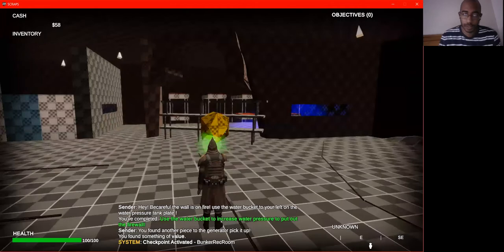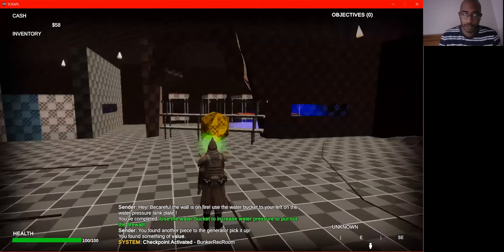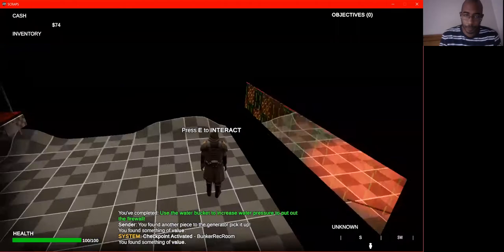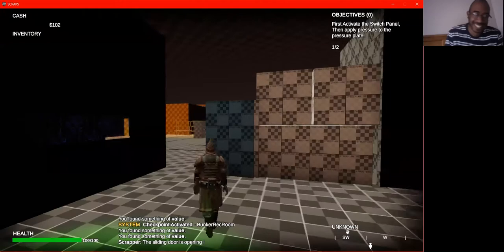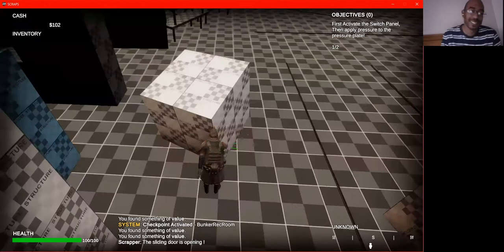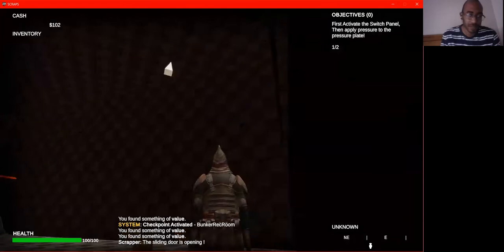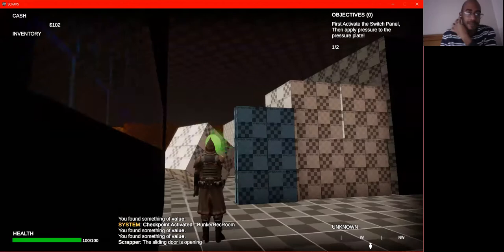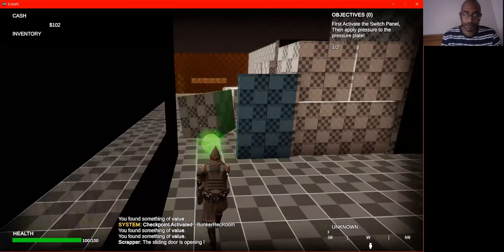Marquis Williams Playable Build (Scraps)